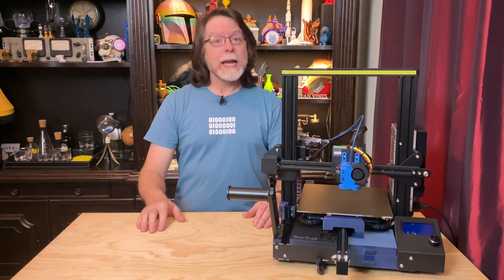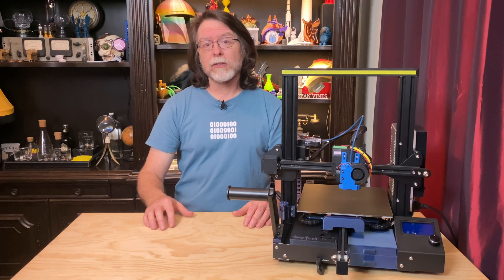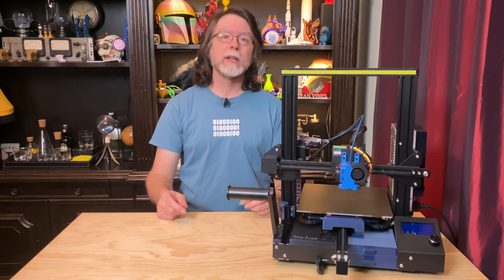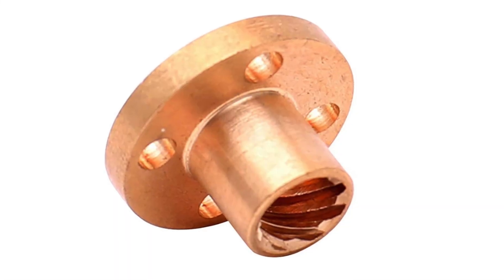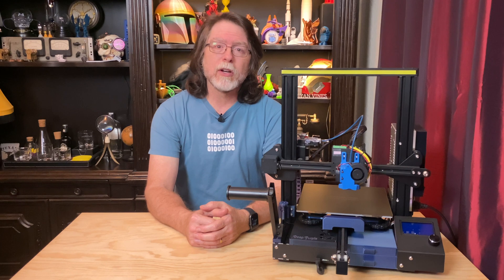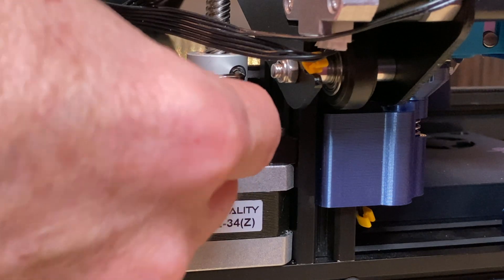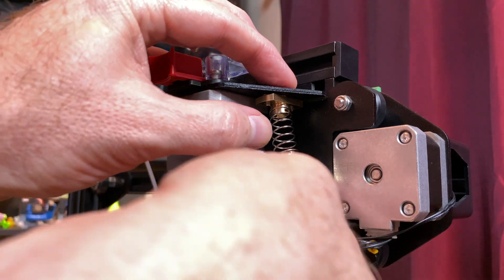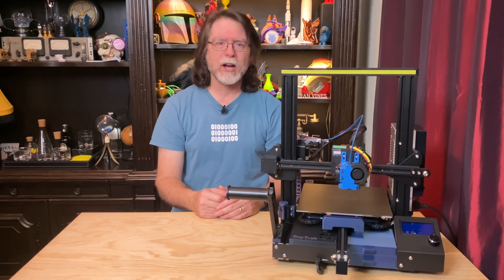Stop the Drop! Install an Anti-Backlash Nut on Ender-3 Series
Hello, 3D Printing friends! Today we're going to find out how to STOP THE DROP, which is that annoying thing where your printer's nozzle sinks to the bed after a print job!

** Check product listings to verify printer compatibility. **